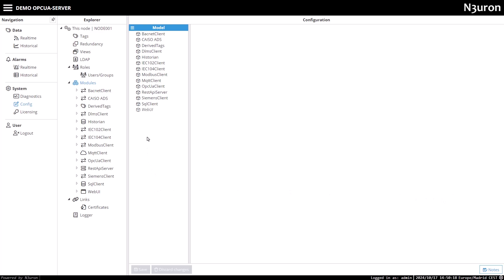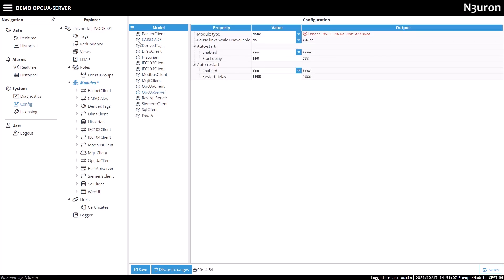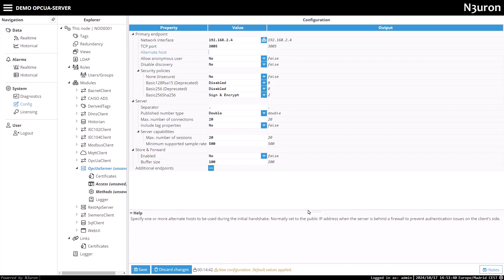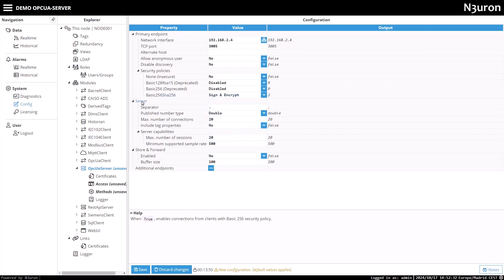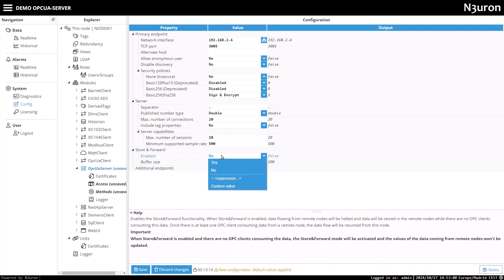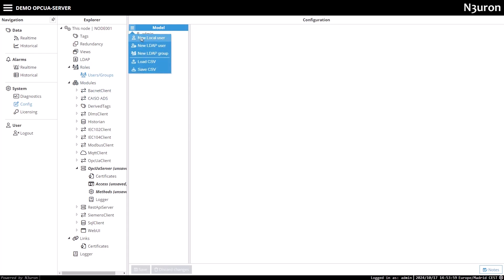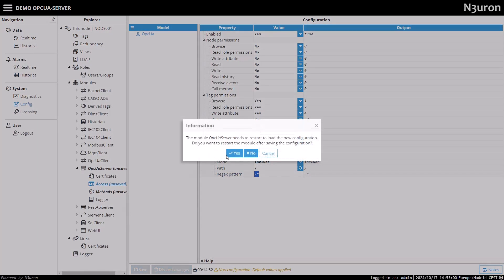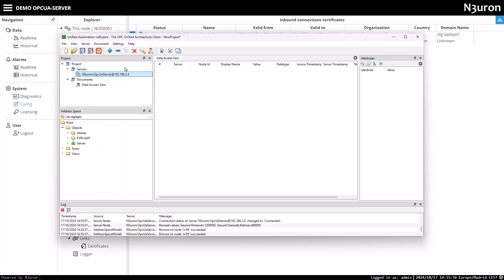Configuring OPC UA Server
N3uron is a fully web-based communication software platform designed to exchange data between industrial devices and third-party applications & systems and create HMI, SCADA applications, and much more. In this video of our N3uron Academy, we’re going to learn how to configure N3uron’s OPC UA Server to share data coming from any source with external OPC UA clients. Let's get started!

Course:
N3uron Modules, Data Delivery Modules, OPC UA Server Module